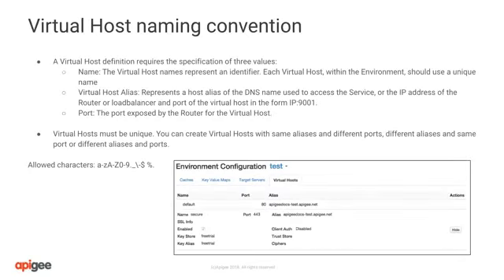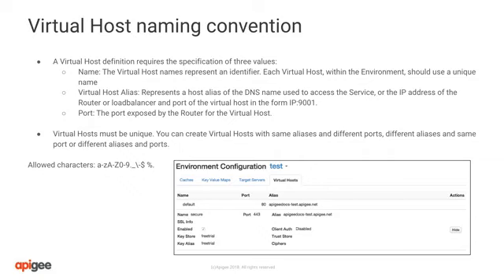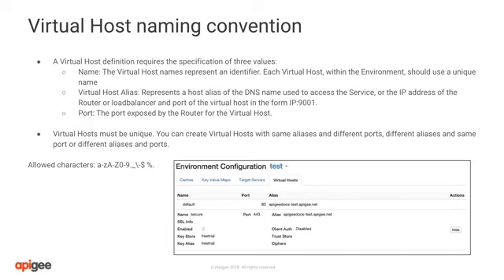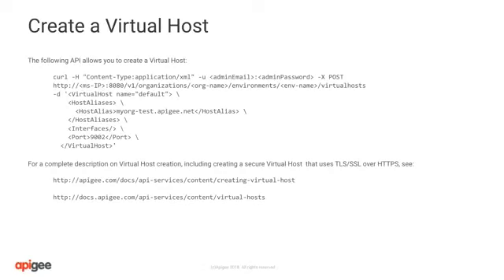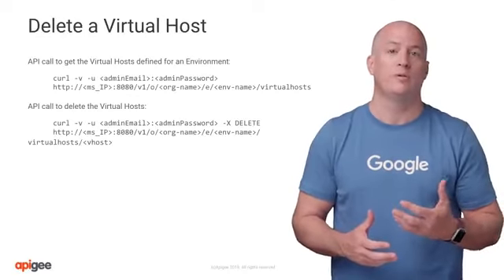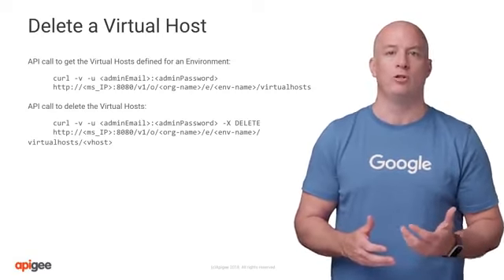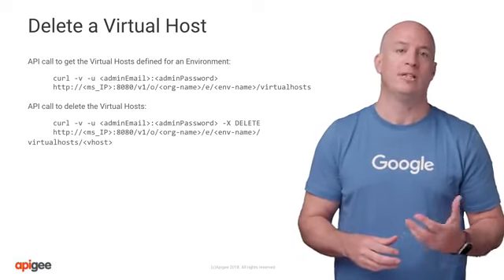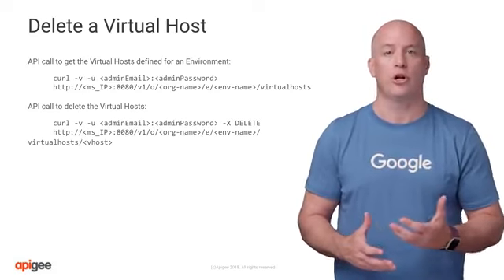2 1 2 Create and Delete Host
2.1 Capacity Expansion